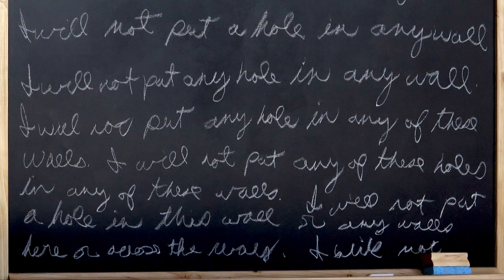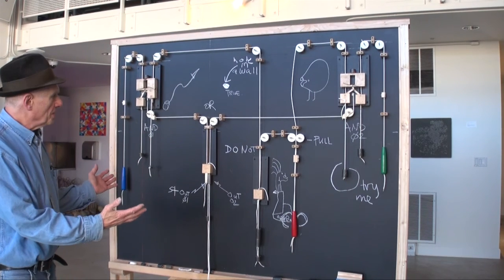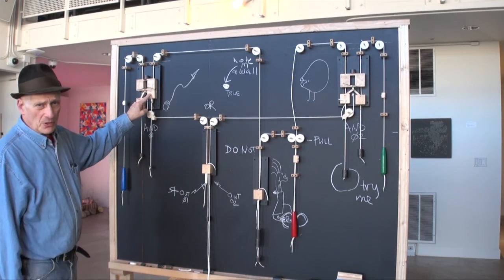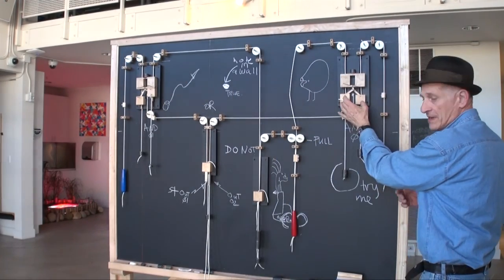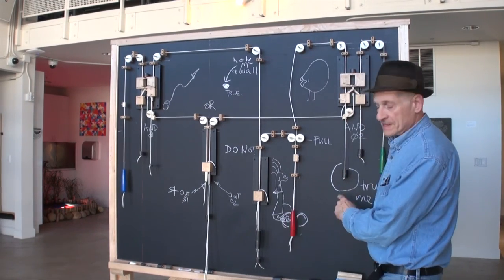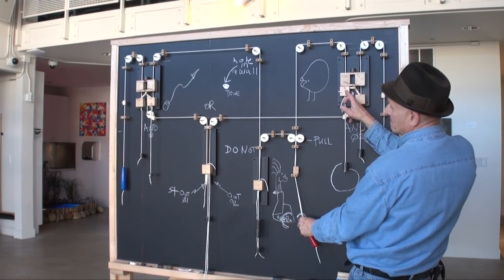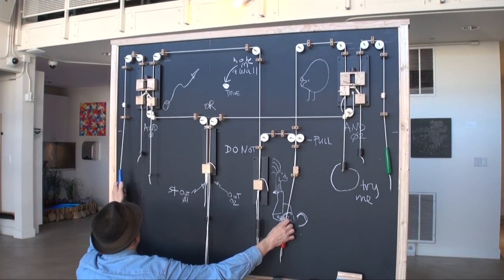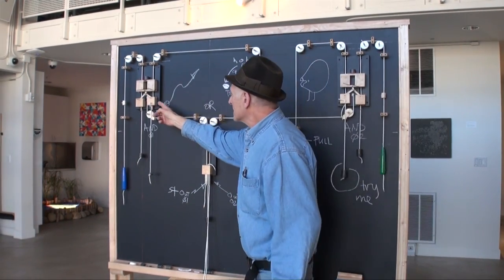An Incomplete 2015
My project at Autodesk was to make a mechanical digital computer out of wood. The idea was to set up the components (the ANDs, ORs and NOTs) on various walls around Pier 9 and to call the piece "Distributed Computing" but. Turns out that because the residency is over the bay I couldn't use any of the walls to try out my connections. So I built a wall that looked so much like a black board that I made it into one and wrote "I will not put a hole in any wall" as many times as I could. On the other side I made a new set of my computer components and managed to have it compute a contingency -- as you will see in this video. It is a bit of a puzzle to try and figure out how this all works .

It gets an incomplete because I didn't quite get the piece to rise to the level of an artwork. At this point It is just a cool mechanism on a blackboard.